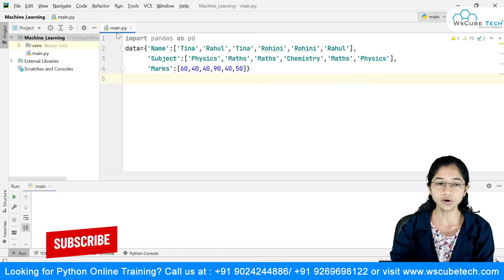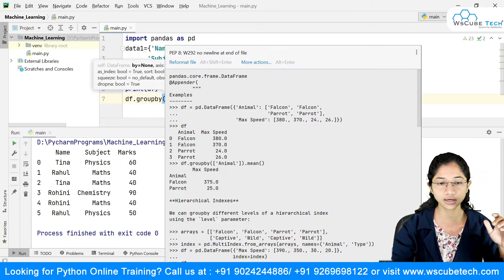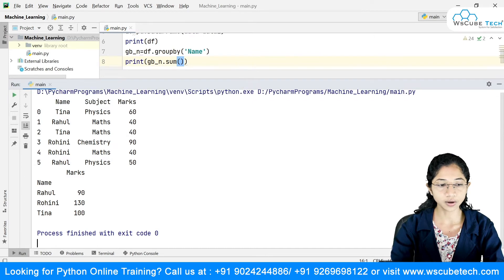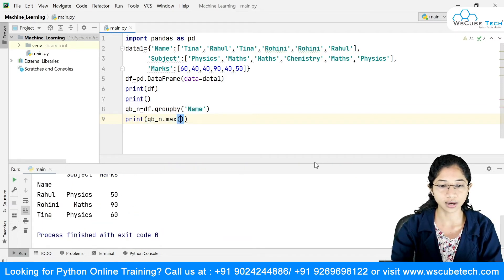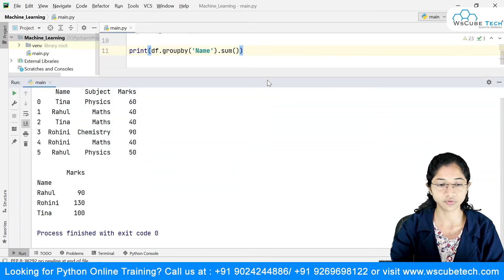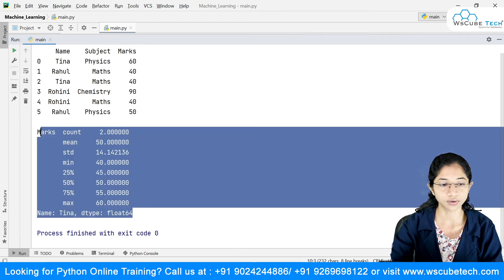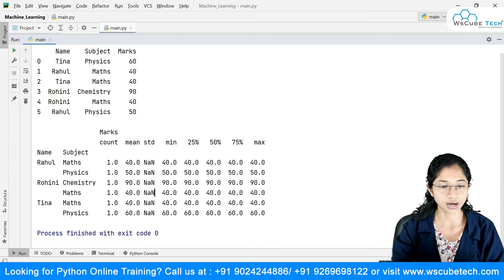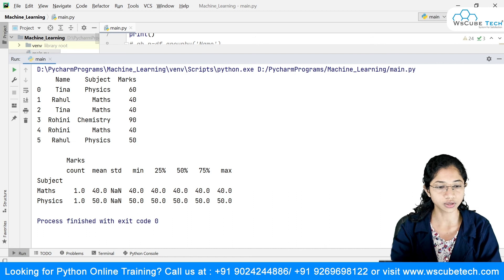Group by in Pandas | How to Use Groupby | When Should I Use "Groupby" in Pandas? #7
In this video, I am trying to explain about How to Use Groupby in Pandas?  (in English).Please do watch the complete video for in-depth information.